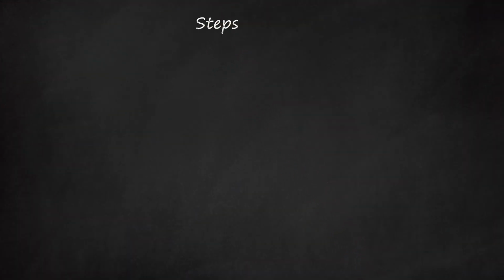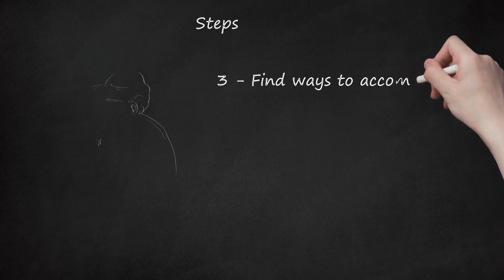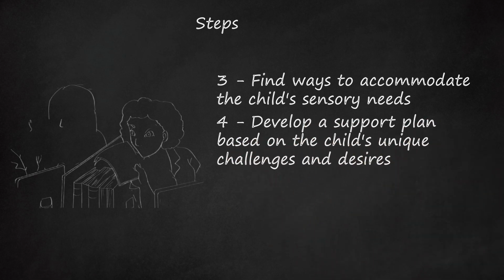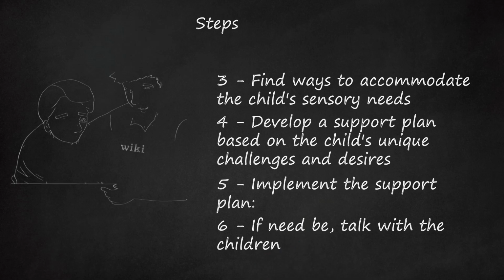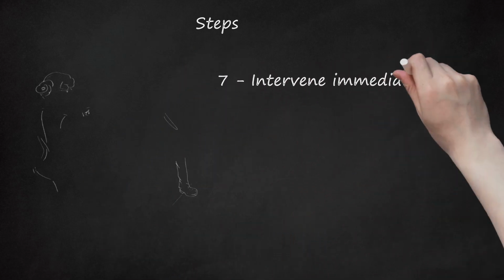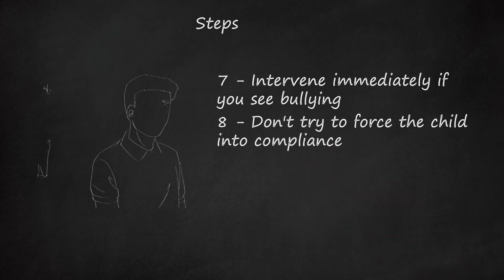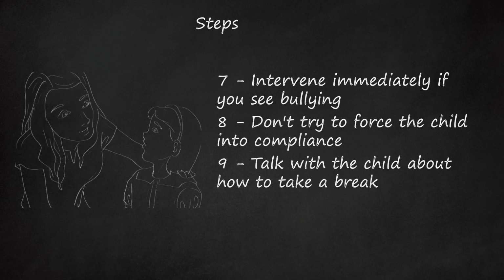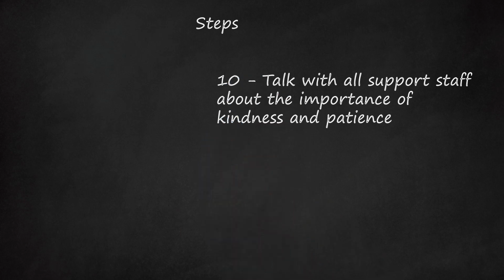Empowering Autistic Children: Support Strategies & Understanding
The program outlined in the video focuses on supporting autistic children through several crucial steps.    Initial Meeting: Before the program begins, it's essential to meet with both the child and their parent(s). With the parents, discuss the child's strengths, interests, and potential barriers for participation. With the child, inquire about their goals and how to make activities more enjoyable.    Behavioral Challenges: Address meltdowns and other behavioral challenges with parents, preparing for potential warning signs and strategies to diffuse difficult situations.    Sensory Needs: Identify and accommodate the child's sensory needs to prevent meltdowns or shutdowns. Identify triggers, minimize unnecessary noise, and establish communication methods for overload or stress.    Support Plan Development: Create a personalized support plan based on the child's unique challenges and preferences. Share this plan with all staff involved in the program.    Implementing Support: Consistently apply techniques outlined in the support plan, gently encourage peer interactions, and motivate the child while respecting their boundaries.    Educating Peers: If necessary, educate other children about autism with acceptance and respect. Teach them about differences, politeness, and the strengths that come with autism.    Bullying Intervention: Immediately intervene if bullying occurs. Teach children that bullying is unacceptable and empower them to report incidents.    Avoiding Force: Avoid forcing compliance; respect the child's autonomy and explain reasons for any restrictions. Encourage communication and problem-solving.    Taking Breaks: Teach the child how to request breaks when feeling overwhelmed. Consider creating a designated calming space.    Staff Communication: Emphasize kindness and patience among all support staff, ensuring they understand and respond with compassion to unseen struggles.    Tips included visual schedules, offering choices, demonstrating appropriate behavior, giving warnings for transitions, and avoiding power struggles in the learning process.